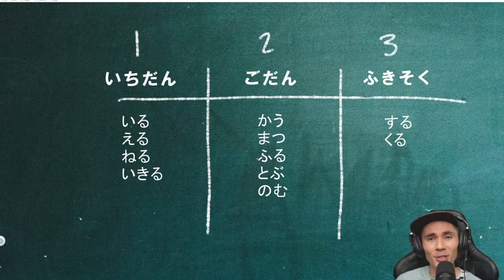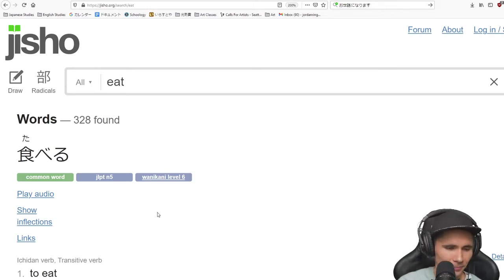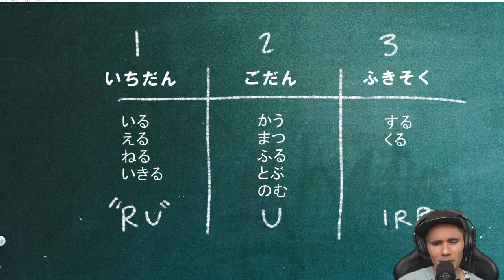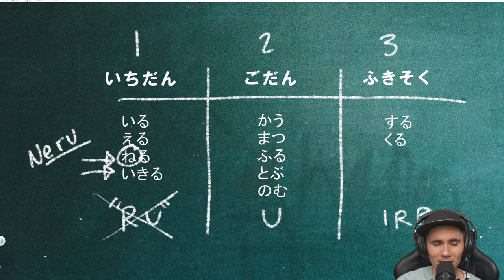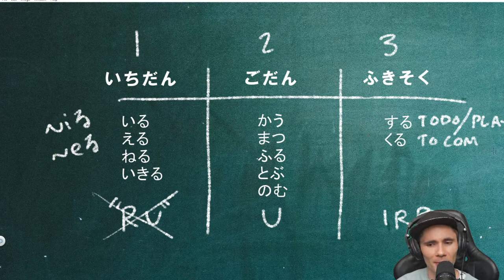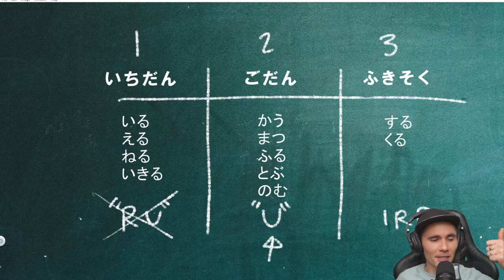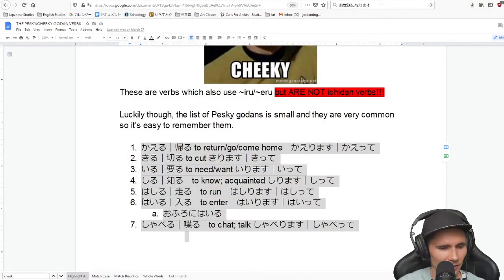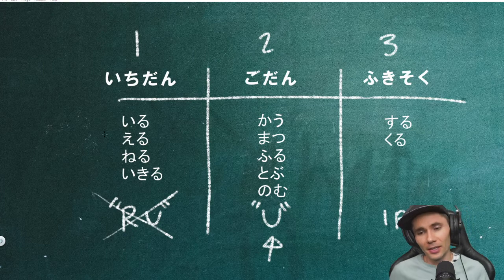Japanese Verb Types and how to identify them.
In this video, Jay introduces the three different types of verbs in Japanese and how to identify them.